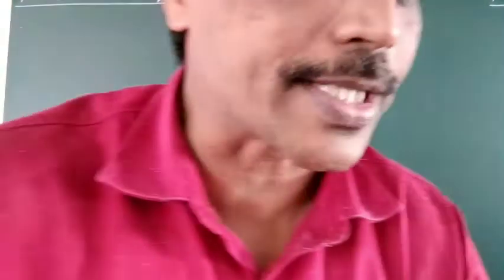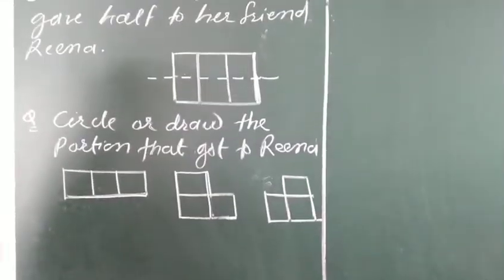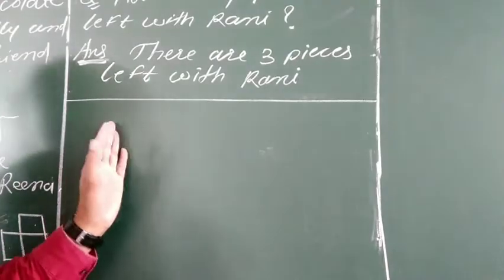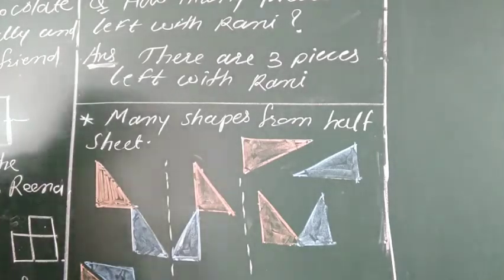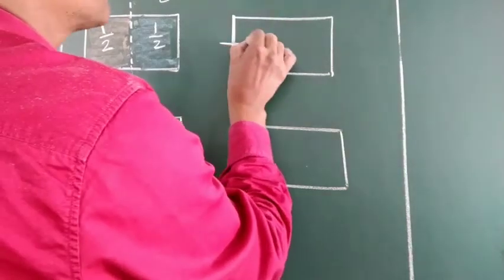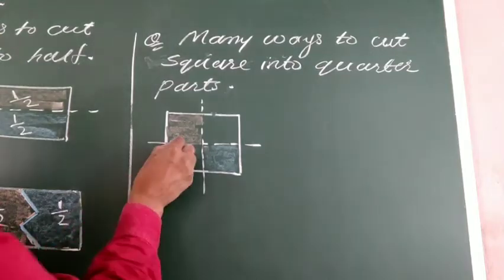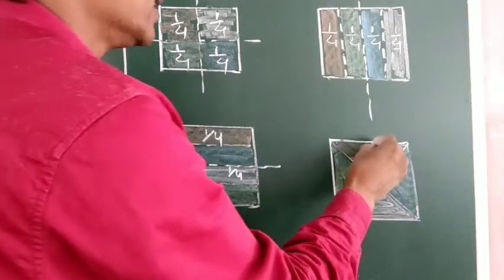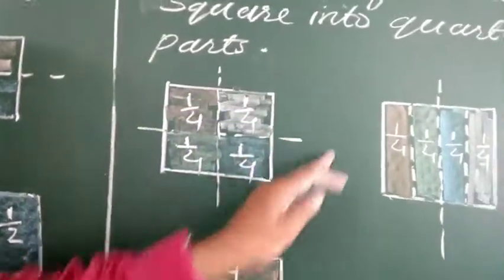Halves and Quarters